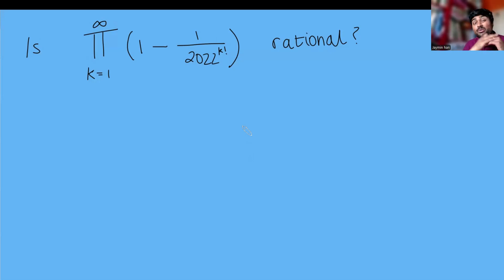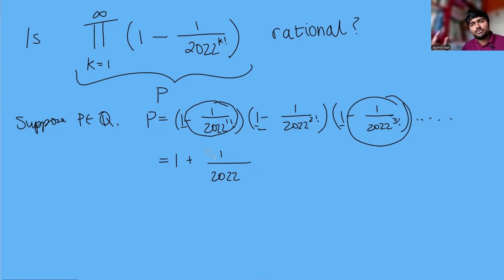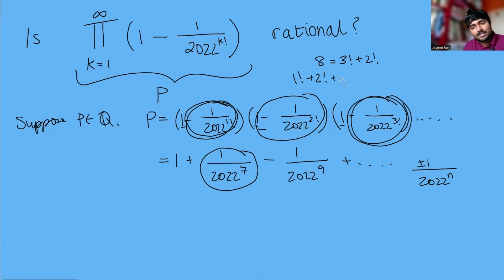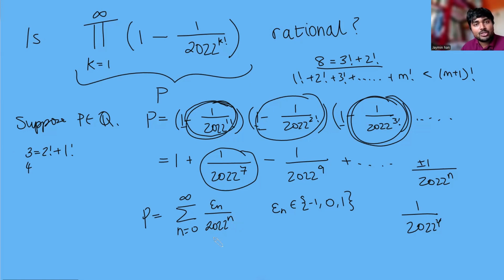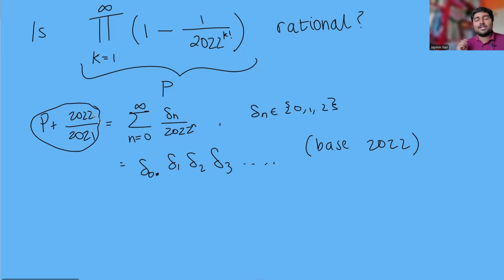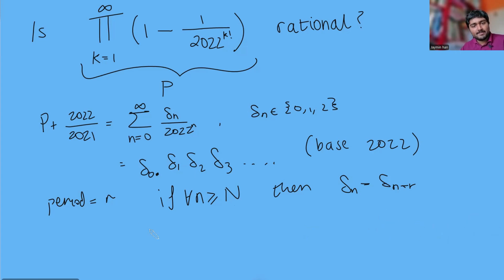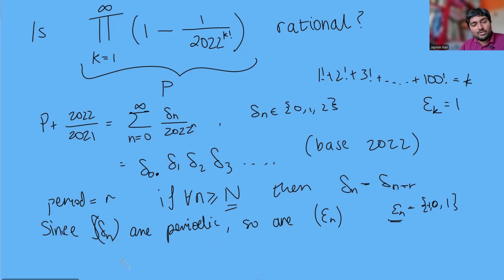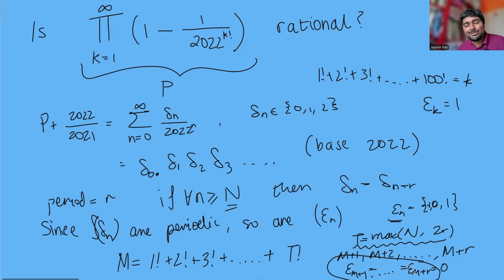Rational or Irrational? Featuring a NEW technique!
Is this crazy product rational or irrational? This comes from the 2022 HMMT from Harvard University.

Thanks.